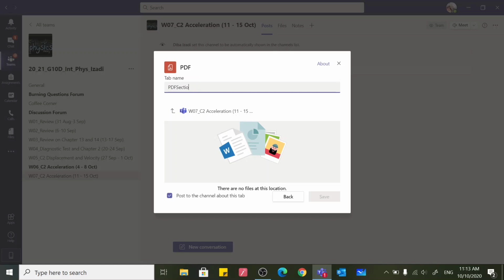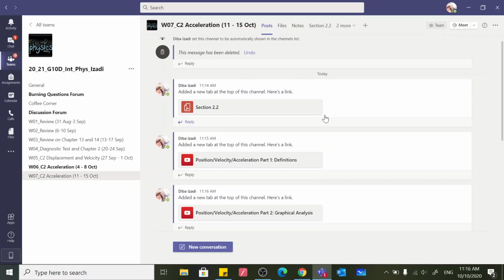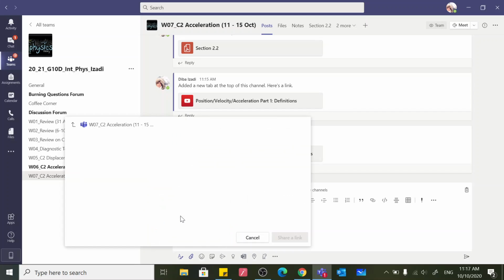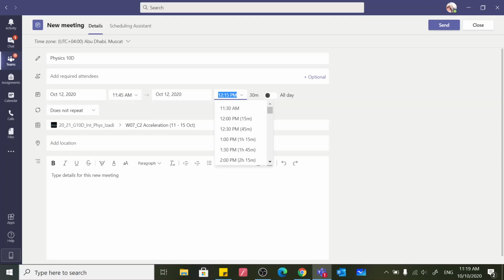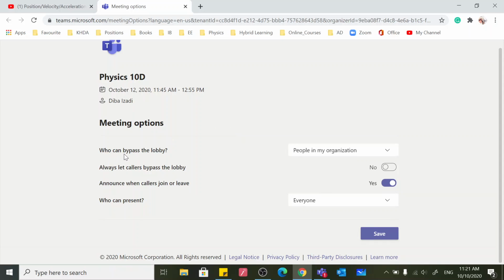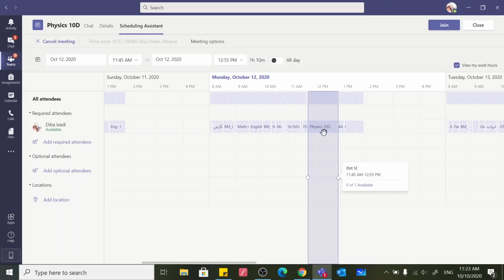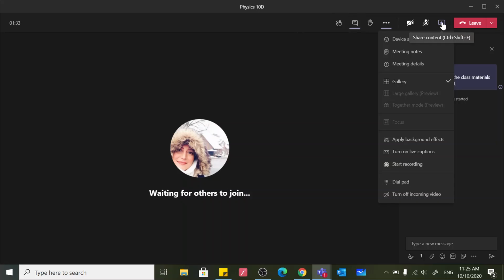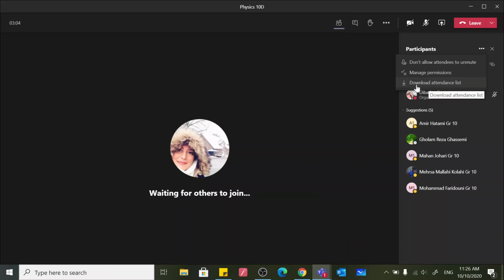How to schedule a class meeting (English)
In this video, you will learn how to add your class materials in your weekly channel and schedule your meeting and set the meeting options.